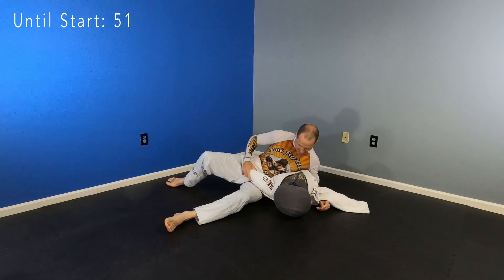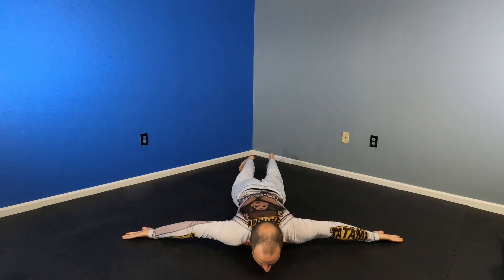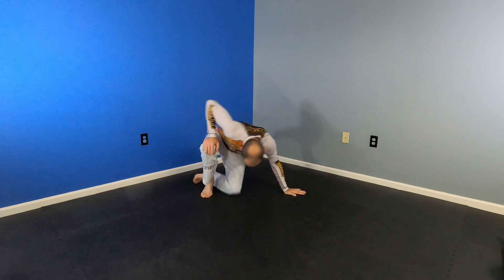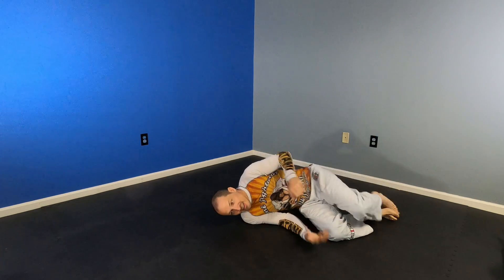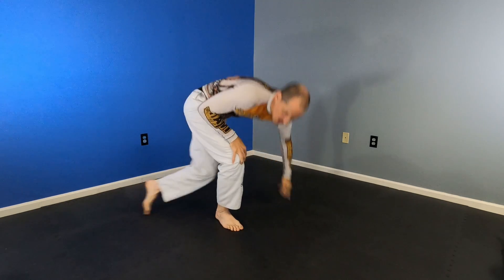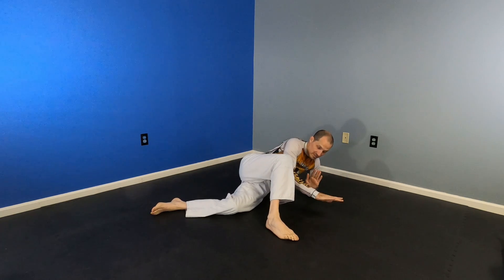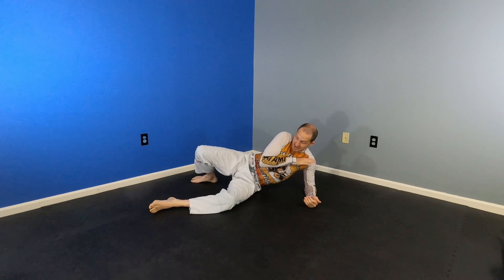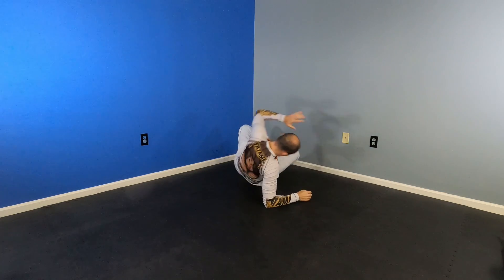BJJ WOD (10min) - Side Control, Top - Far-Arm Americana From Step-Over Kuzure Kesa Gatame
Put on some workout music, then click play and start jogging, for this 10-minute PMA Workout Of The Day.  Feedback, once you've done the class, is much appreciated!

Position: Side Control, Top
Technique: Far-Arm Americana From Step-Over Kuzure Kesa Gatame